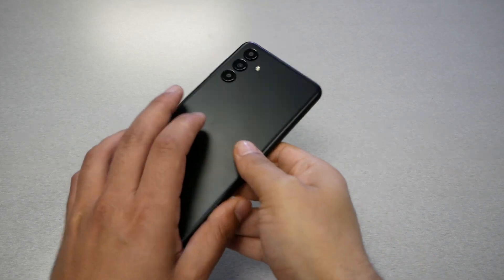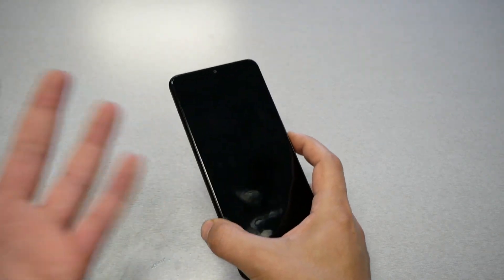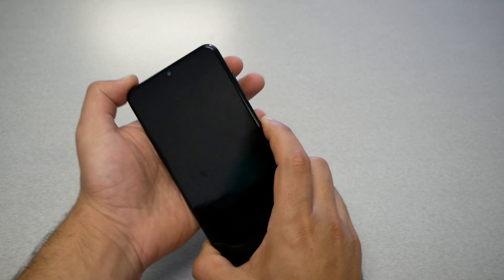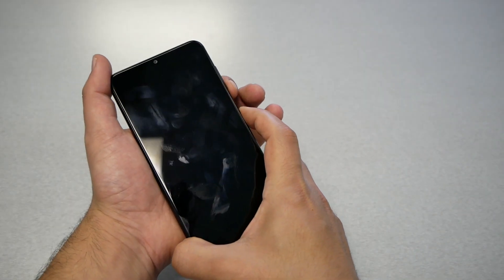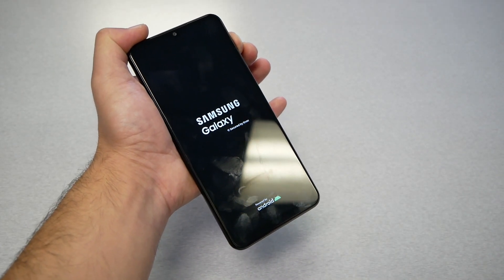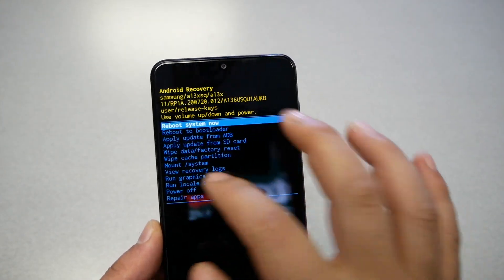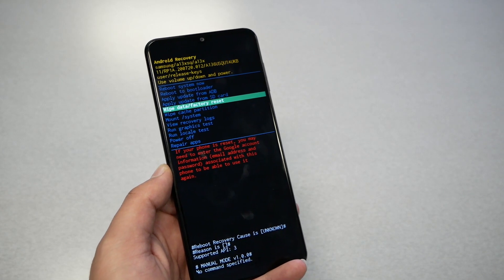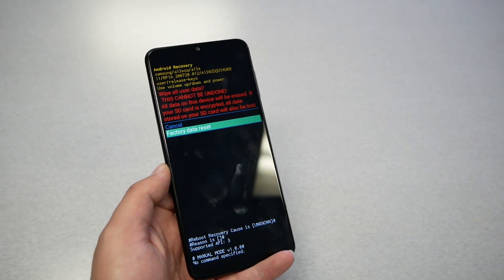Samsung Galaxy A13 Hard Reset Removing PIN, Password, Fingerprint pattern for metro by-t-mobile